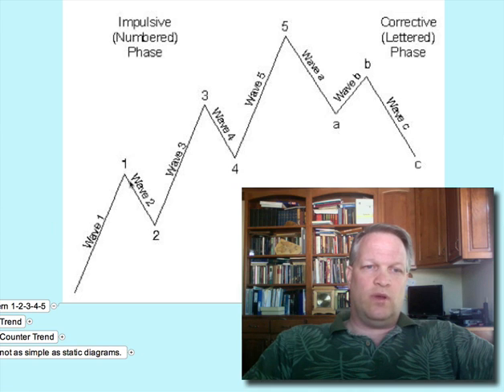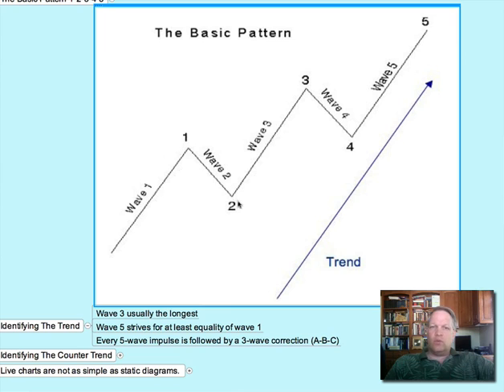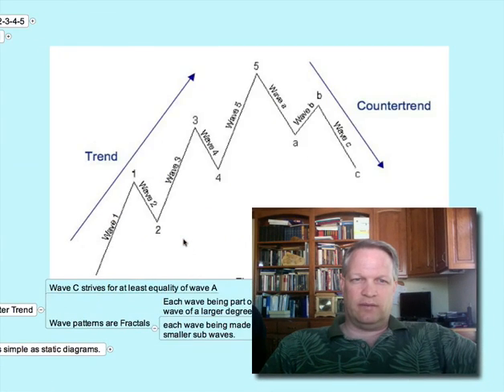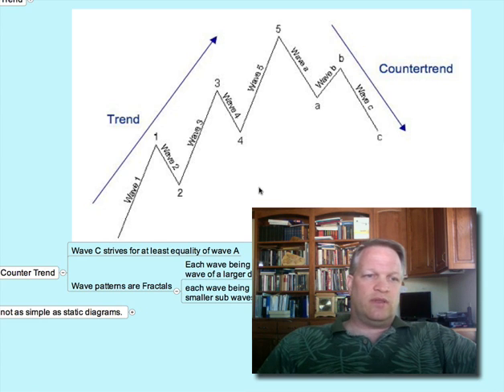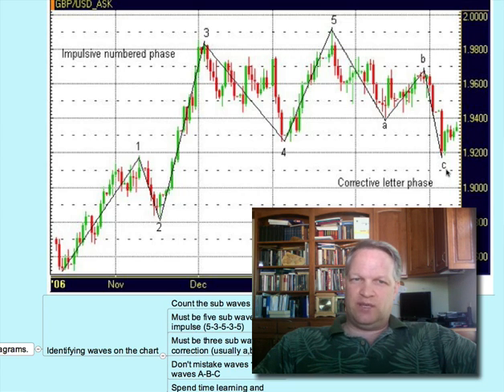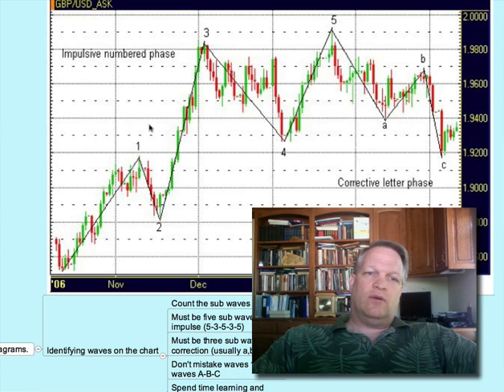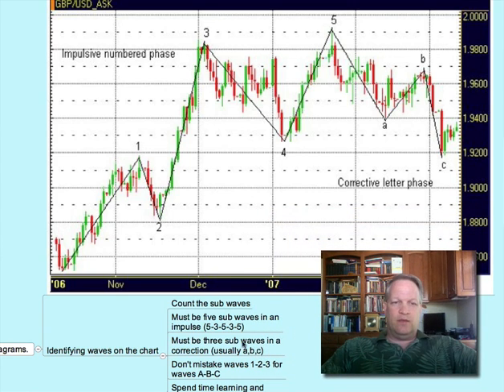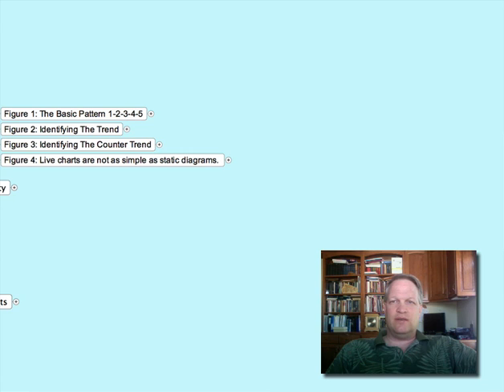Forex Trading Course, Home Study Module Example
One of over 140 Forex education modules in a new Forex home study course by Stephen Story. The next best thing to a live forex training from a world-renowned forex coach and mentor. This is a free forex video for new or experienced traders.